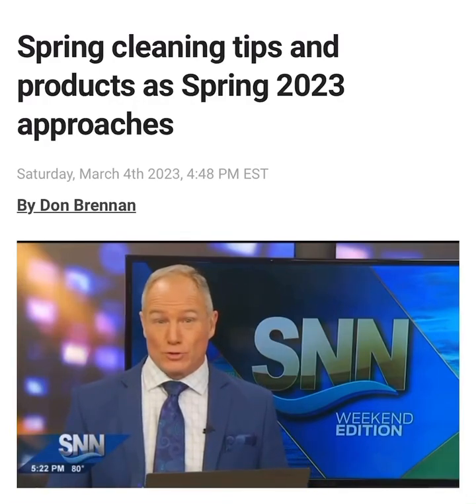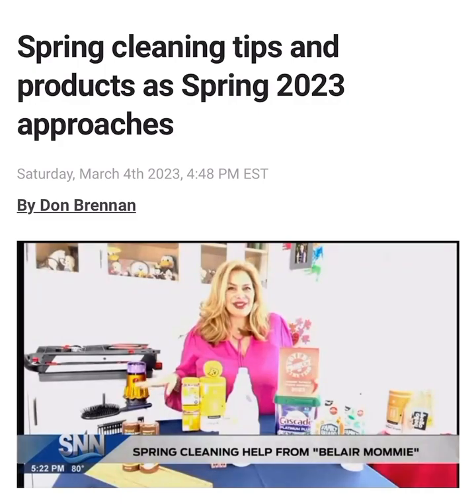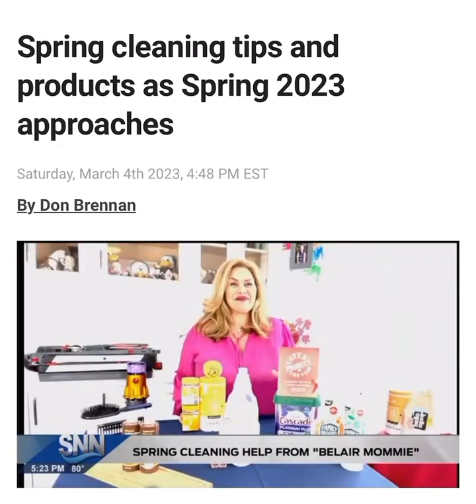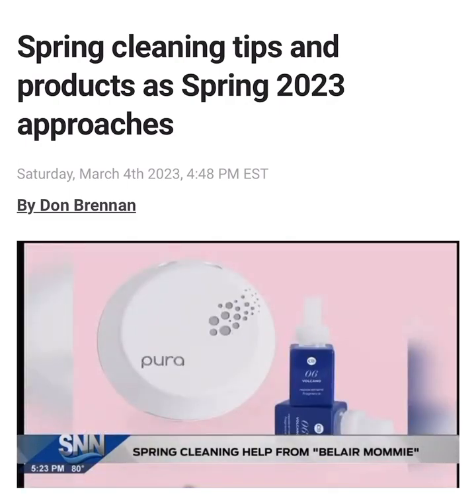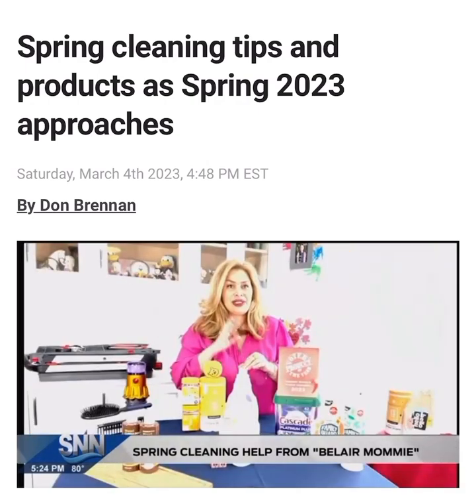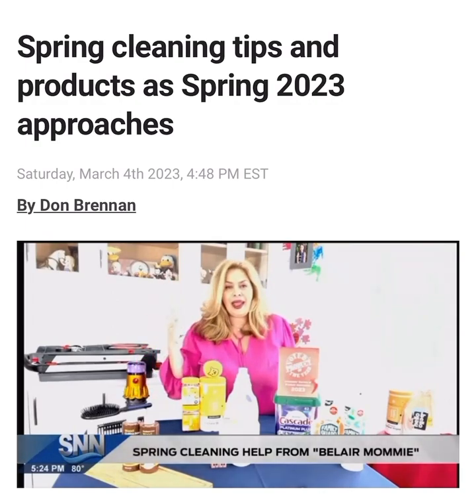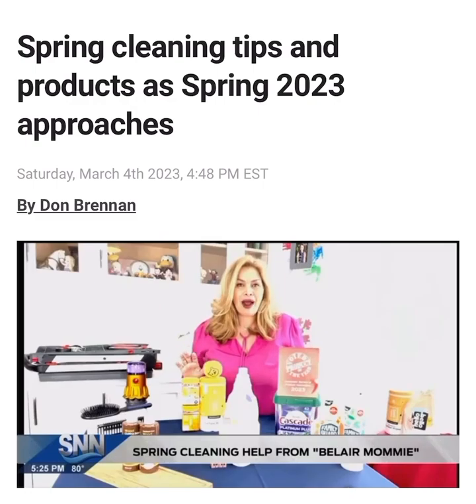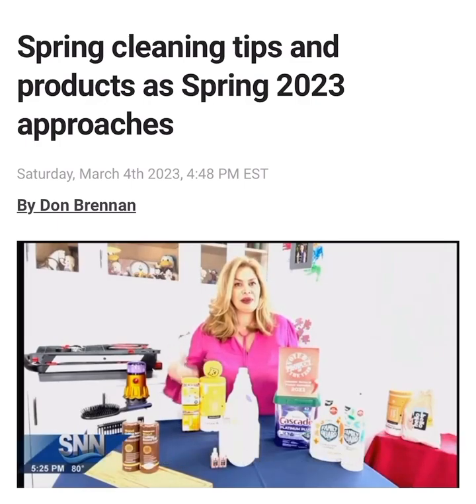Spring Cleaning | SNN-TV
Thank you @snn.tv DonBrennan for having me on to talk about Spring Cleaning Tips! First day of Spring is March 20th! Here are some great Spring Cleaning Ideas and devices to make your life easier.

@dyson V15 Laser Vacuum Reveals Microscopic Dust. The most powerful cordless vacuum

@dysonhair Flat brush and detangle comb. Did you know you need to change your hair brush every 6 months, Google it, it’s gross

@furnitureclinicus to keep your charcuterie boards looking new with Cutting Board oil followed by Cutting Board Conditioner

@pura Air Freshener. Find the right fragrance for every room. pura is a smart home fragrance diffuser that allows you to control the scent of your home from your phone.

@hellobello @kristenanniebell line, created by parents for parents. From diapers, laundry detergent, wipes and more, hypoallergenic and eco-friendly, BTW the kids vitamins are phenomenal

@poyusa 2023 award winners:

🥇 @proctergamble Cascade Platinum Plus dish washing detergent, bigger Pod means avoiding dirty dishes and cleans away burnt on messes.

🥇 @familyguardus  Disinfectant  Surface Cleaner kills 99.9% of germs and viruses 🦠 Powerful cleaning yet gentle for use on sensitive surfaces

@claxofficial The clax trolley consists of aluminum and high-quality synthetics. Just by pushing a single button it can be folded or unfolded within seconds. Made weather resistant, load capacity up to 132 pounds. Amazing! I’ll never use another reusable bag again, the claxtrolley will go everywhere with me.

Happy Spring x 💐